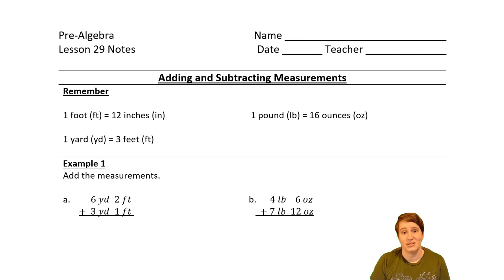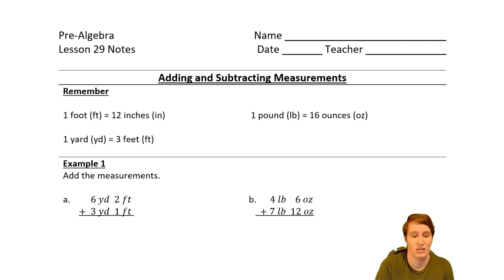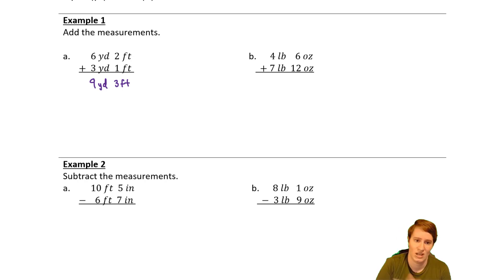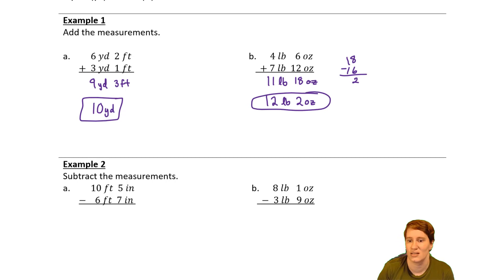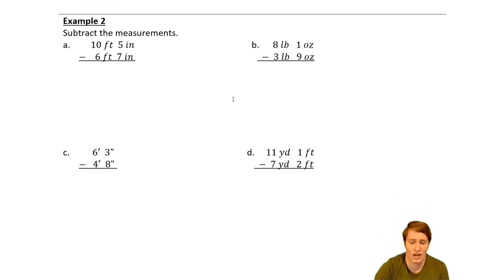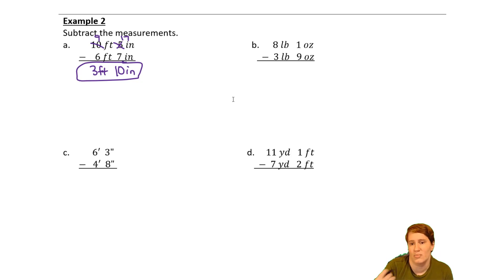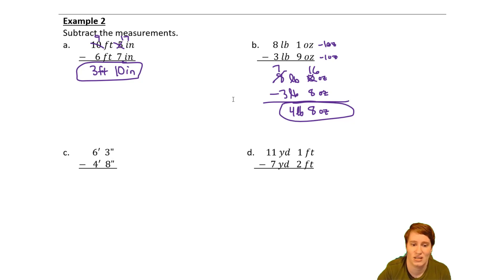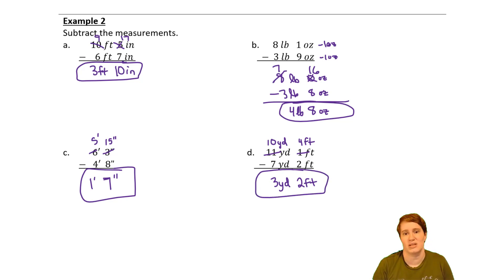Adding and Subtracting Measurements - Pre-Algebra Math U See - Lesson 29